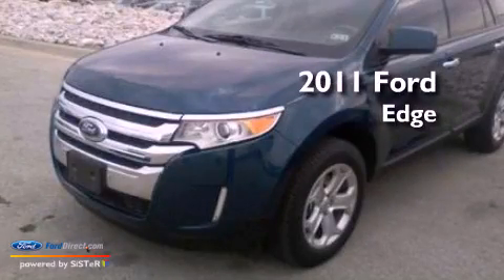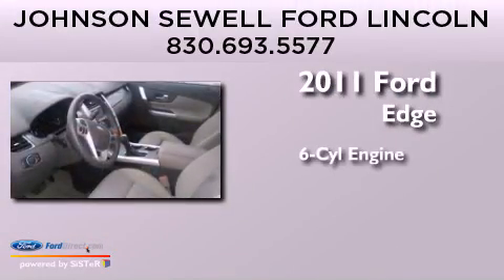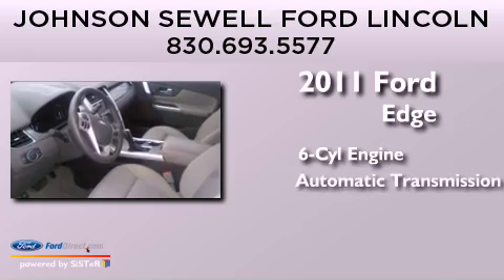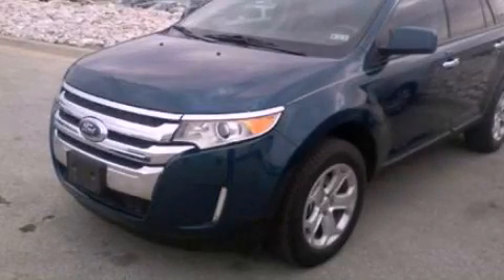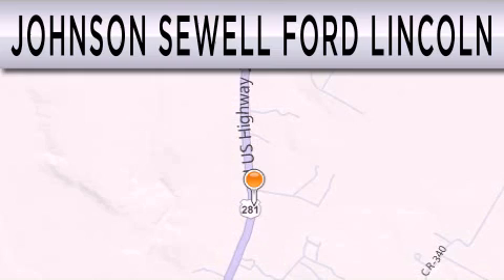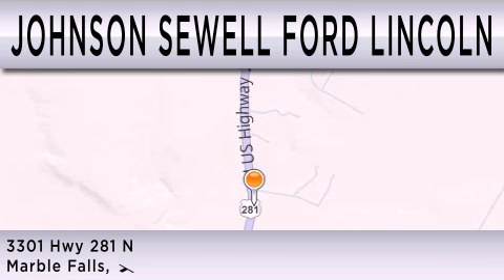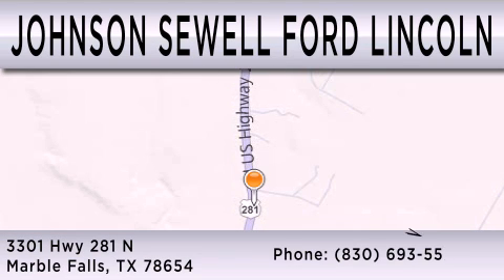Preowned 2011 FORD EDGE Marble Falls TX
Year : 2011
 Make : FORD
 Model : EDGE
 Engine : 3.5L V6 24V MPFI DOHC
 Trans . : 6-SPEED AUTOMATIC
 Exterior : GREEN
 Miles : 10,057
 Interior : TAN
 Stock : R7520